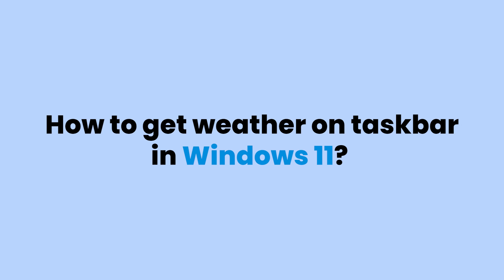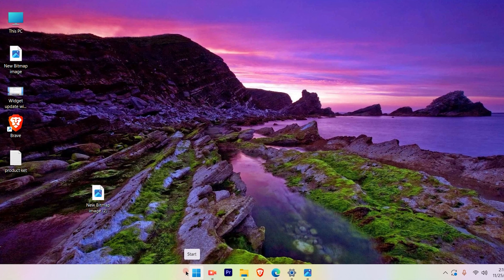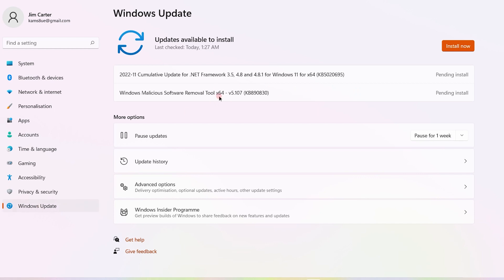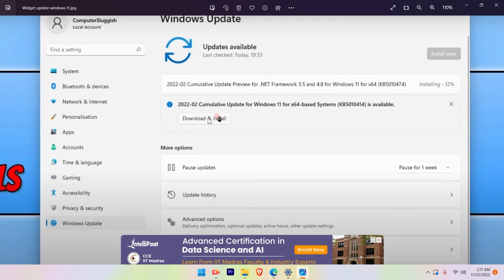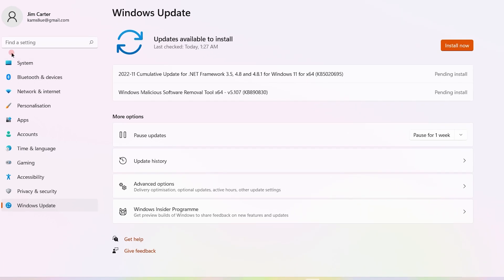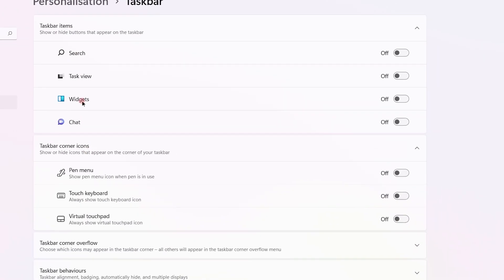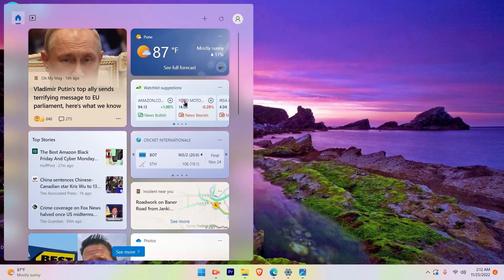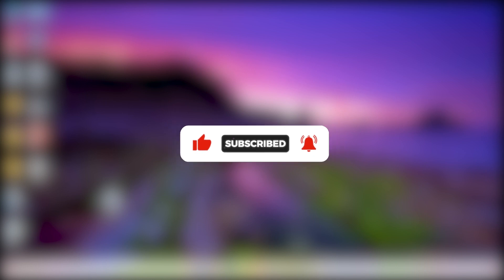How to Add Weather on Taskbar on Windows 11? | Weather Widget on Windows 11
How to show weather on Windows 11 taskbar? The new version of Windows 11 brought the weather feature on the taskbar. The widget gives you quick access to the latest news, events, and some other options, all in one place. You can update your Windows machine to receive the option, and then you can enable it from the settings. All these steps have been explained in this video.